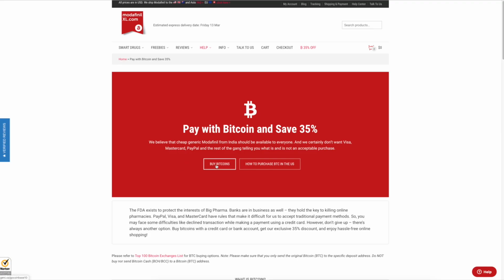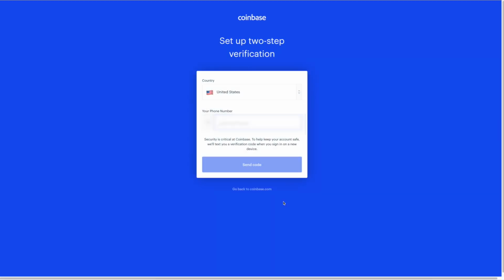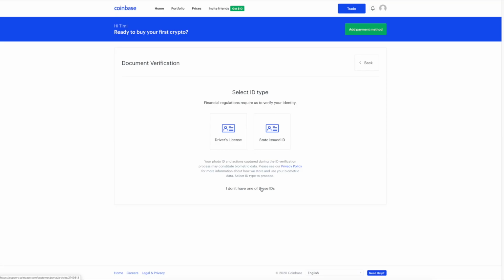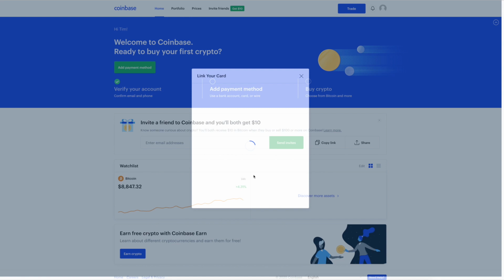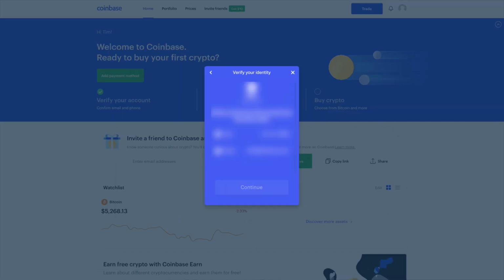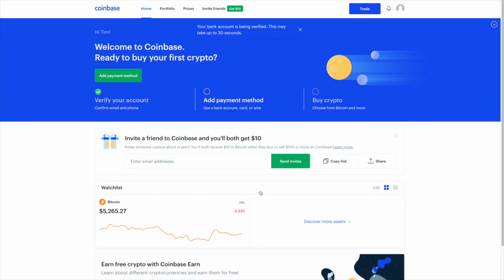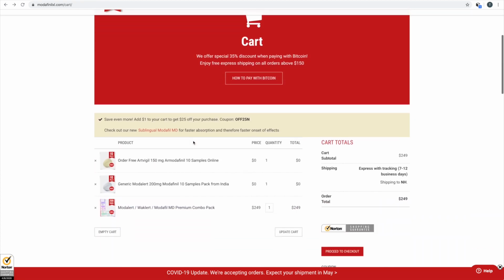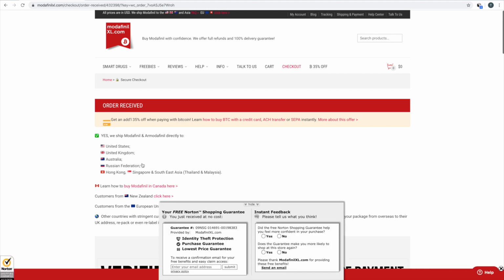Coinbase Tutorial 2026: Account Setup Review & Buying BTC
In this Coinbase tutorial 2026 for beginners, we review Coinbase account setup/registration, with best guidelines on how to use your wallet to buy Bitcoin and other cryptocurrencies. It’s an appropriate time to invest in digital currencies. Coinbase is the best, easy, and well-known cryptocurrency exchange in the world where you create an account and purchase cryptocurrency with the likes of a debit/credit card or via bank transfers from the 🇬🇧 UK, 🇺🇸 USA, and 🇪🇺 Europe.

it will bring you to the exchange sign up page.Get $5 in Bitcoin when you make your first trade 👈 Terms Apply.

Buying Bitcoins with this exchange reduces your online purchase transaction fees. This YouTube video tutorial further explores the process with guidelines on how to exchange BTC online for products or services, including a possibility to save more money by applying a 25% discount from ModafinilXL.com during checkout.

❗️ Note: now, the current offer is 20% if you pay with crypto.

In this review, we urge you to be active in the comments: ask questions by commenting on how Coinbase BTC wallet has helped you save money when paying for online purchases using Bitcoins.